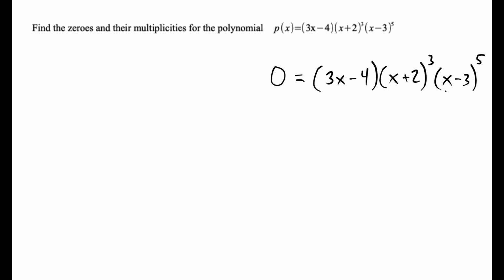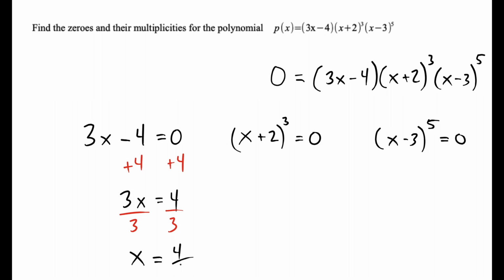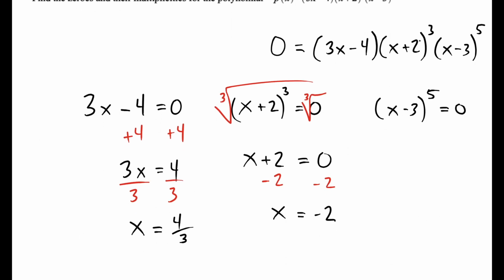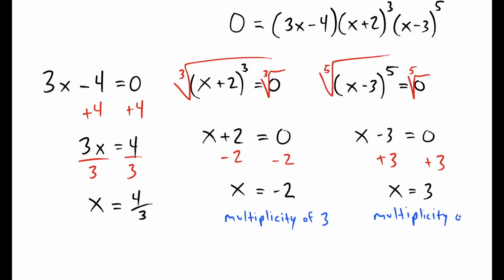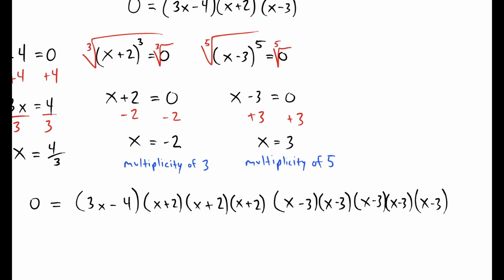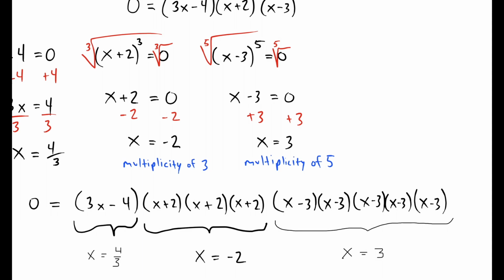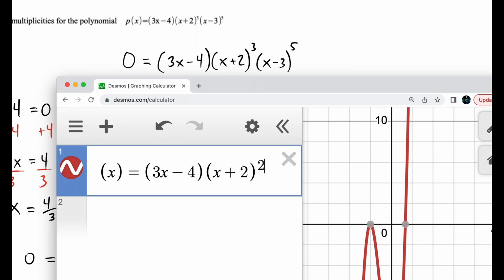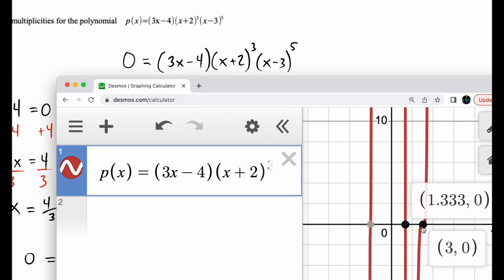Roots of a Polynomial Example